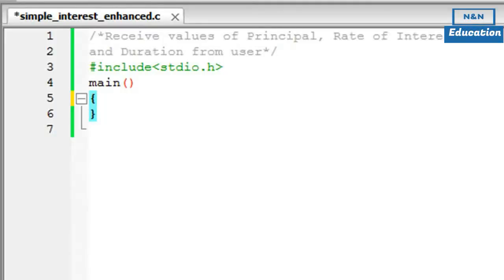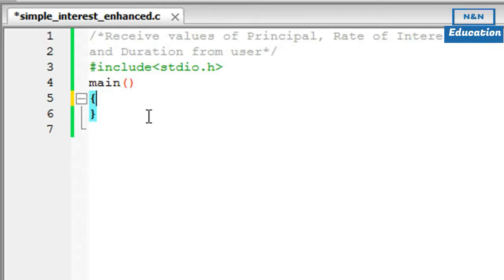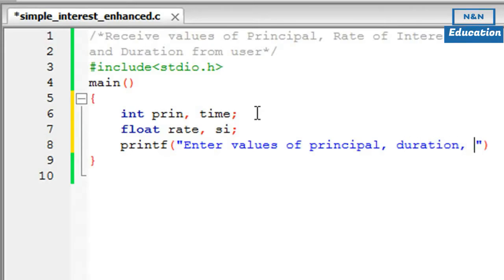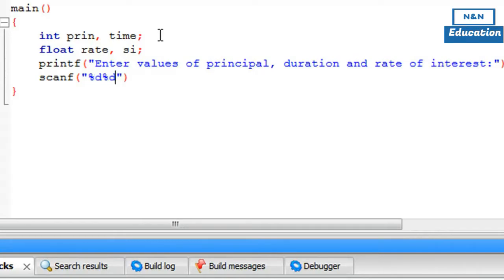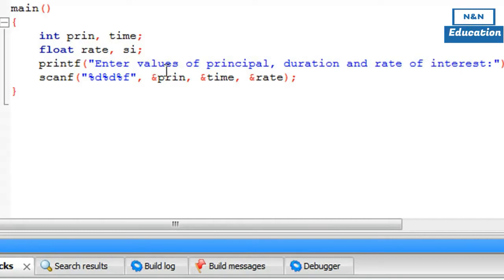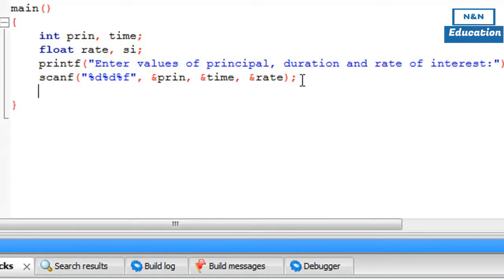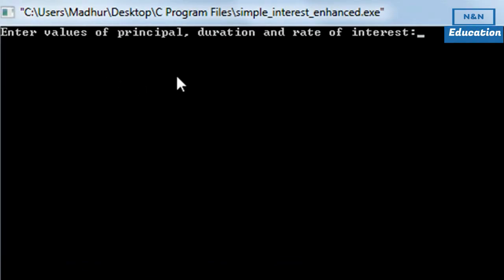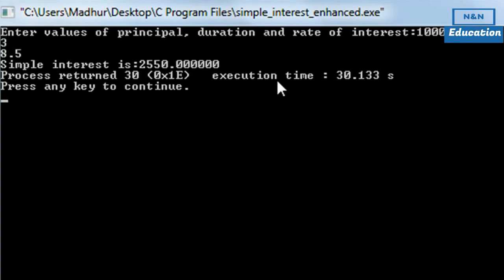C Programming Tutorial No 7-Simple Interest Program (Enhanced)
In this video we understand the concept of Simple Interest Program (Enhanced) in C Programming Language .